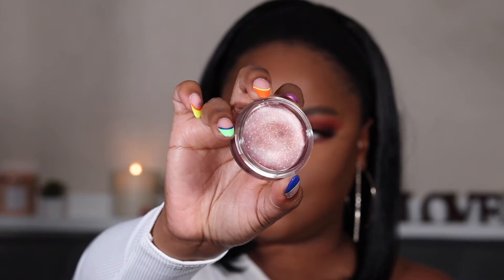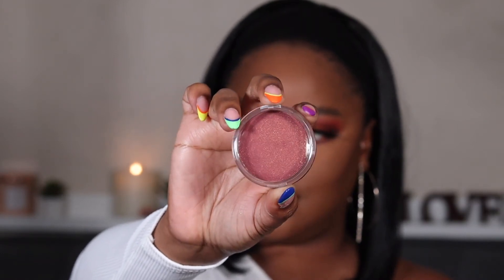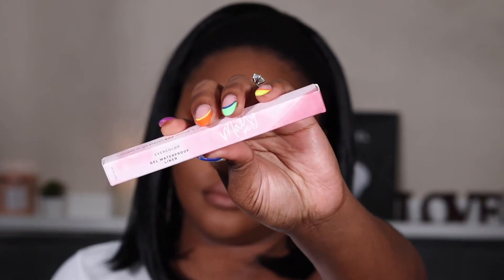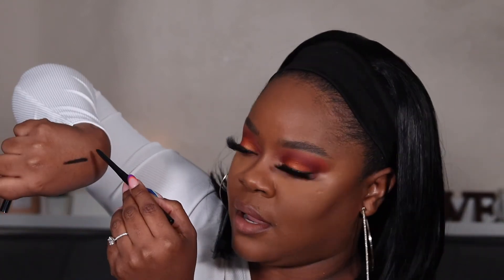August BoxyCharm Unboxing | What did I get? | LQLove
Products mentioned:
Kate Somerville Exfolikate Glow Moisturizer
Purlisse Ageless Glow Serum BB Cream w/SPF 40
Frank Body Booty Drops Firming Body Oil
Mally Beauty Evercolor Gel Waterproof Liner
Jecca Blac Play Pot